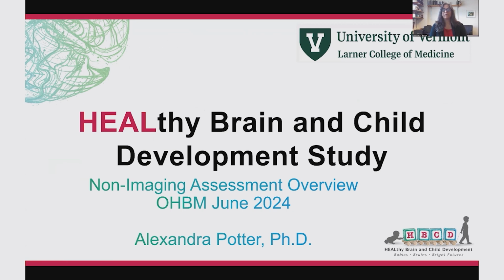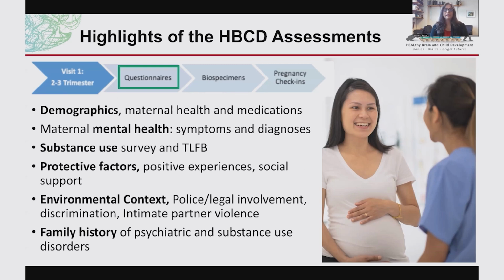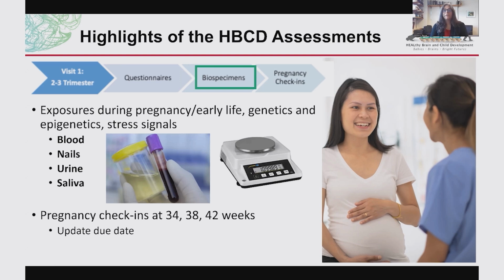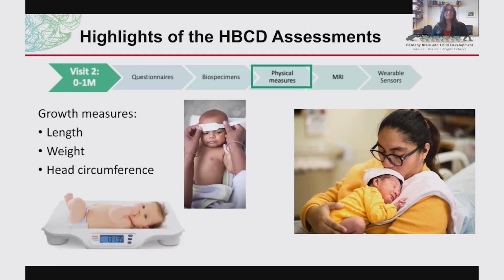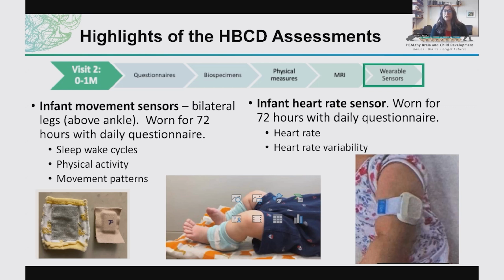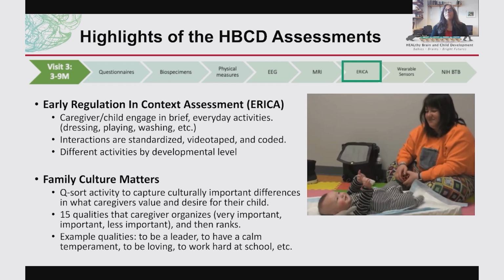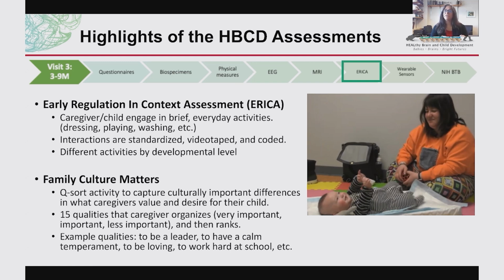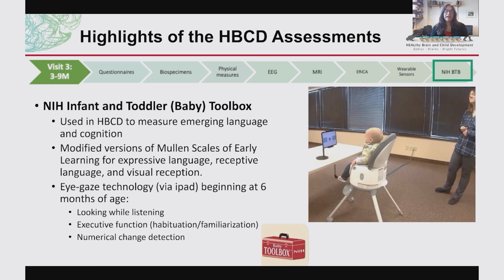OHBM 2024 | Symposium | Alexandra Potter | The HBCD Assessment Protocol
Session: A Researchers' Guide to the HEALthy Brain Child Development (HBCD) Study
Part 3
Title:  The HBCD Assessment Protocol.
Speaker: Alexandra Potter
Abstract: This lecture will cover the longitudinal (non-imaging) measures and assessments of HBCD. The consortium will collect data beginning before birth, neonatally, and through childhood, including anthropometrics (growth measures); medical and family history; biospecimens (samples such as urine and blood); and social, emotional, and cognitive function. Dr. Potter will describe the timing and scientific rationale of these assessments.